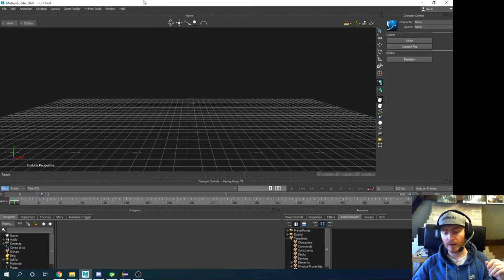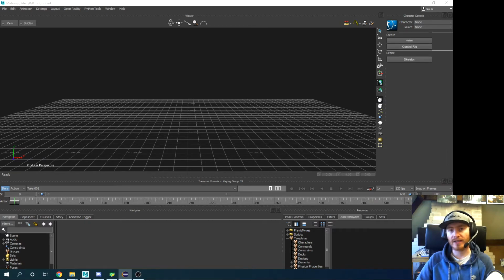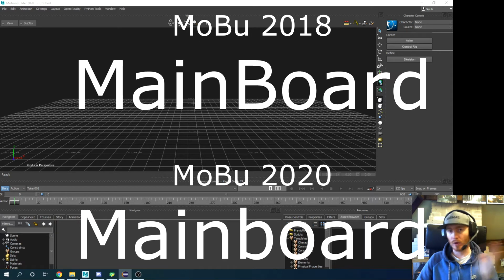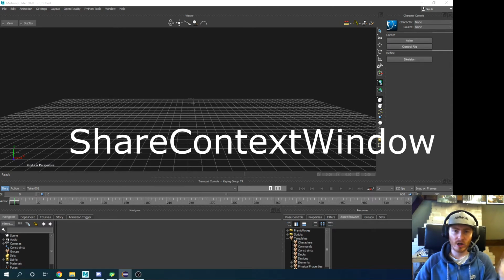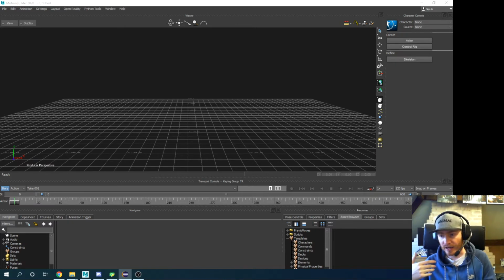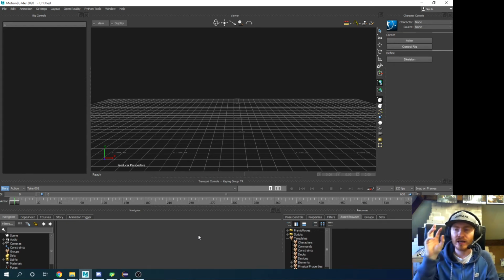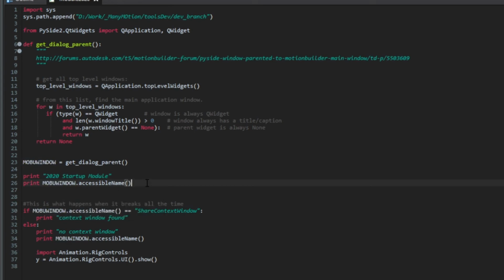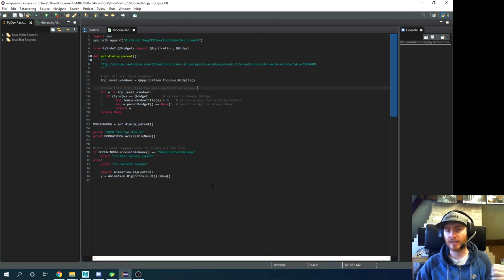Autodocking UI in MoBu - Part1: The Problem